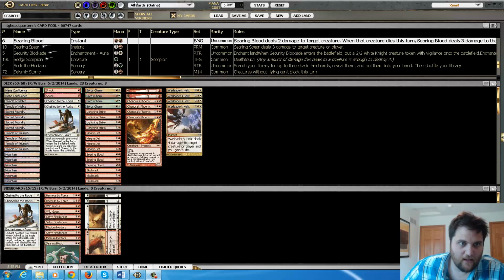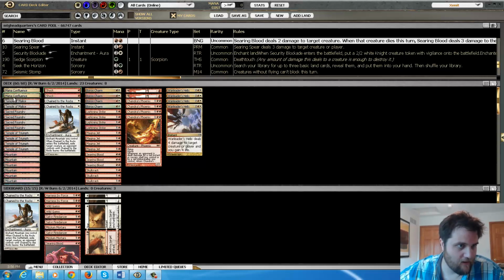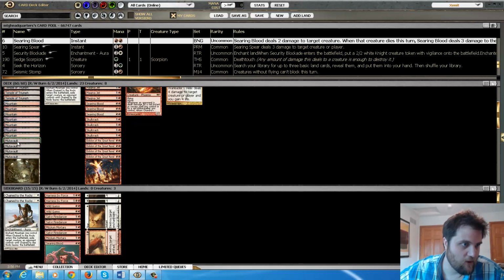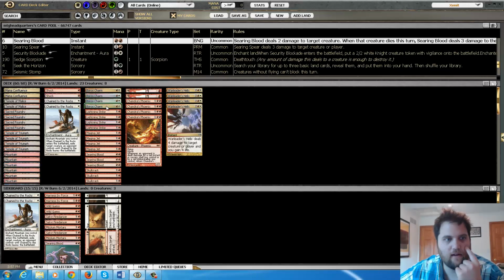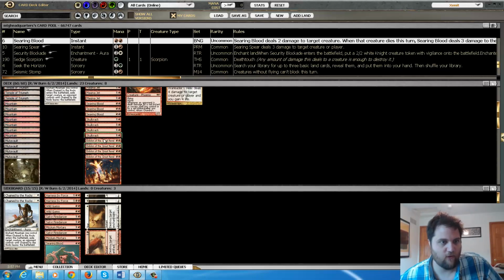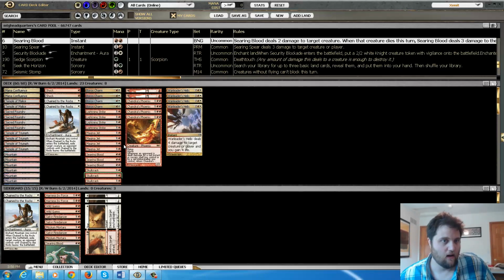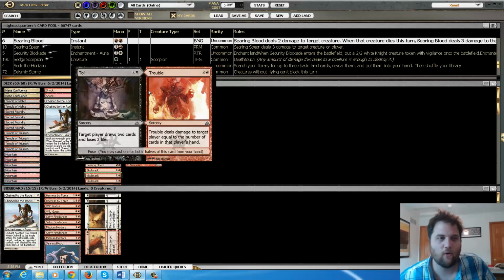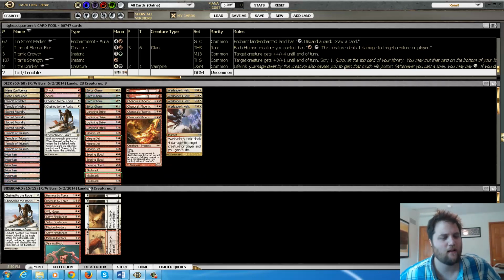Theros Standard Deck Tech R/W Burn Version 1.0